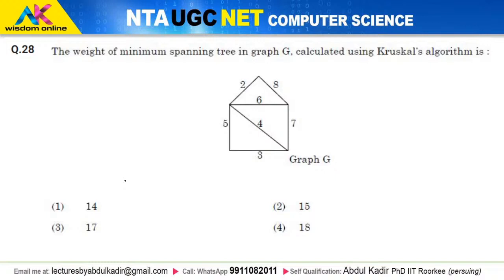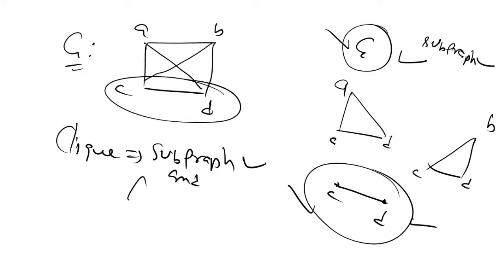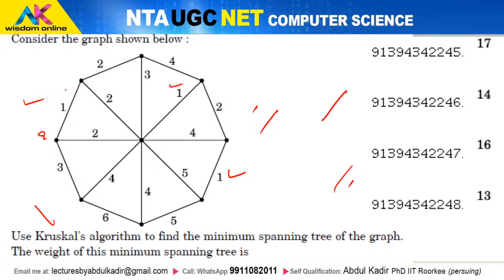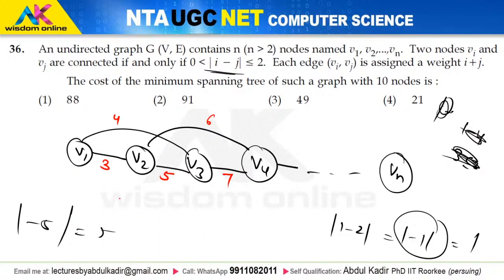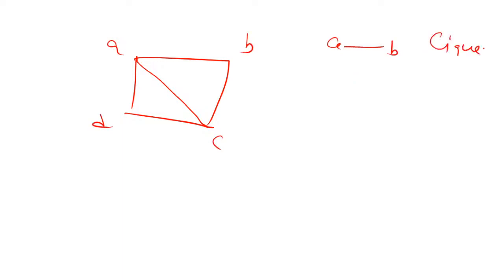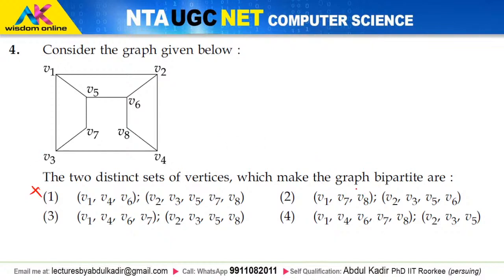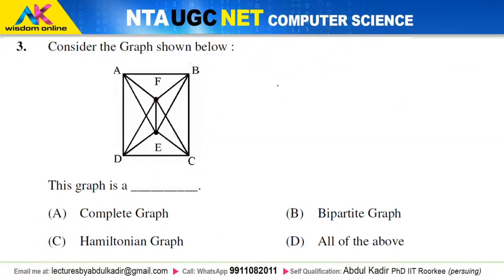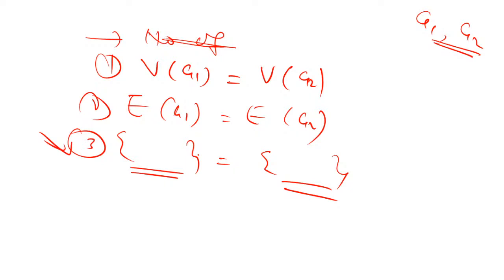9. Graph Theory PYQs || Discrete Maths